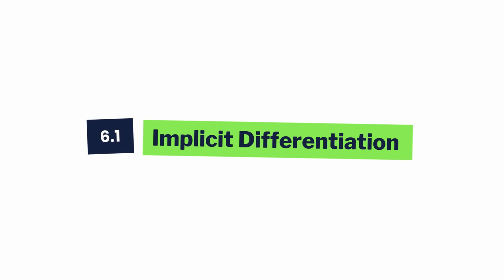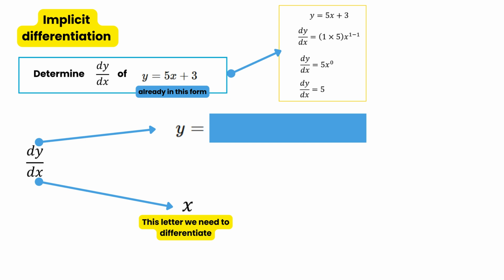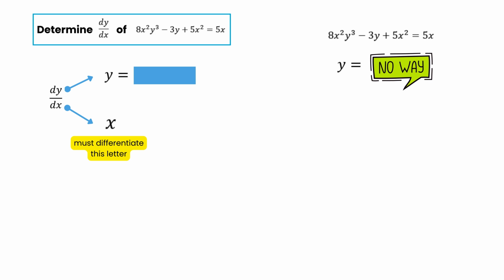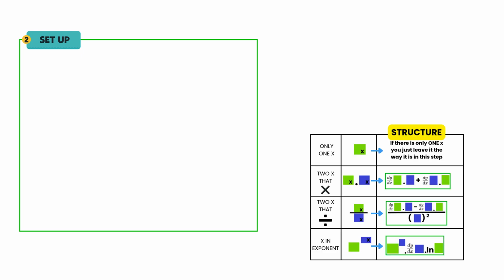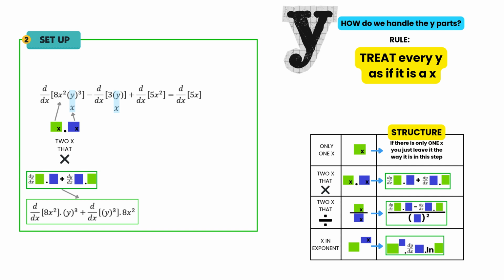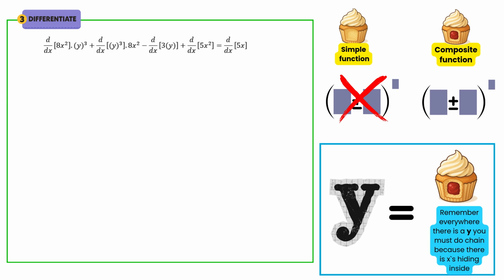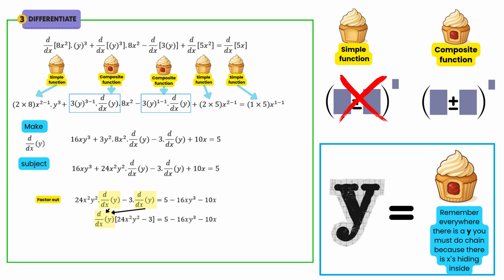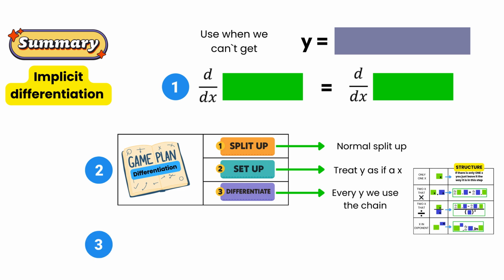Implicit Differentiation — Step-by-Step beginners guide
Master implicit differentiation fast 👉 Full Calc 1 e-Book + video course

Clear steps. Worked examples. Everything you need to pass Calc 1.

📄 Description

Not every function is written “y = …” — and that’s where implicit differentiation comes in. In this video, we’ll show you step-by-step how to differentiate when x and y are tangled together, plus the tricks you need to solve for dy/dx without losing your mind.

🚀 Go further with the full Calc 1 toolkit at CalcForStudents.com:

Complete e-Book course + all video lessons covering every Calc 1 topic

Downloadable cheatsheets + worked examples to make practice easier

One simple resource: no more bouncing between random YouTube videos

Varsity-friendly style: direct, clear, and student-focused

What you’ll learn in this video:

The step-by-step process for implicit differentiation